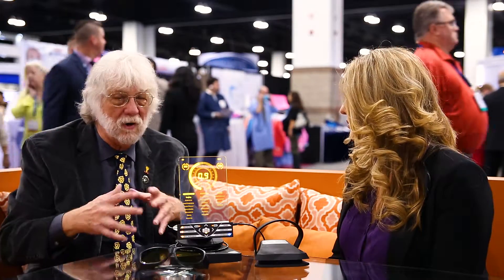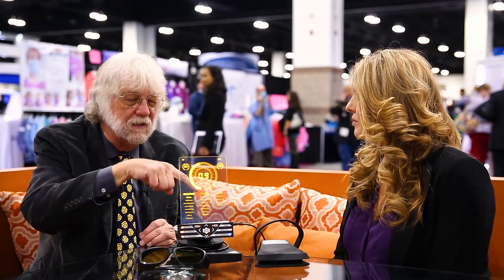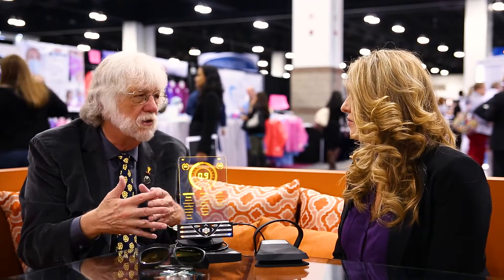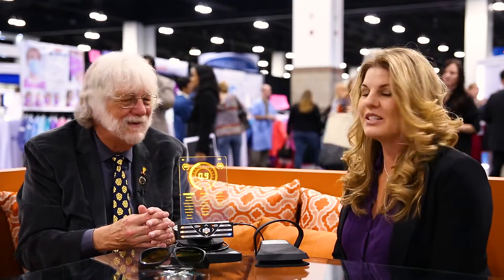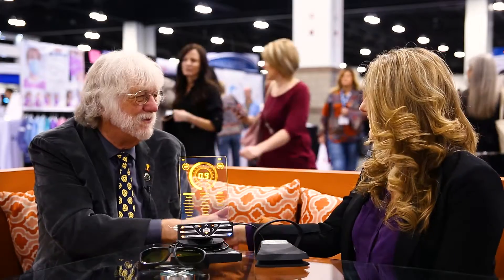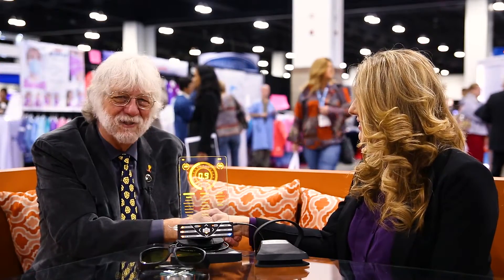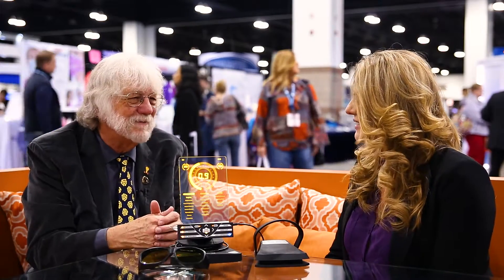Gemini Diode Laser – Ultradent Products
Dentistry Today’s technology editor Dr. Paul Feuerstein speaks with Ultradent’s Samantha Lujan, laser specialist. The topic of conversation is the Gemini Diode Laser, which offers clinicians the option of working with both an 810 and 980 diode laser. The combination of wavelengths can offer peak power, smoother cutting, and less dragging. Its sleek design and ease of use make it a must-have for any dental operatory.